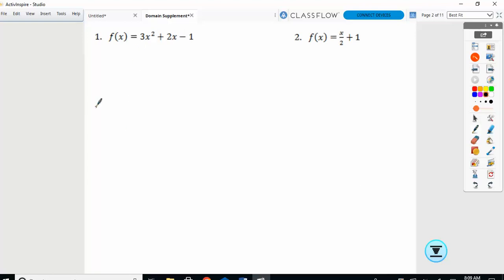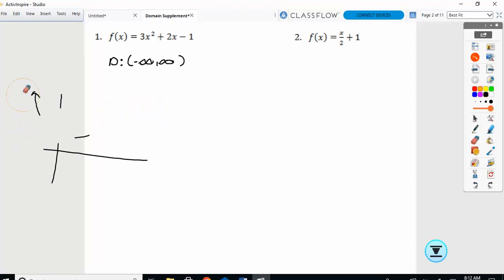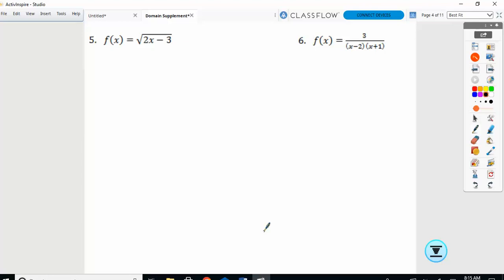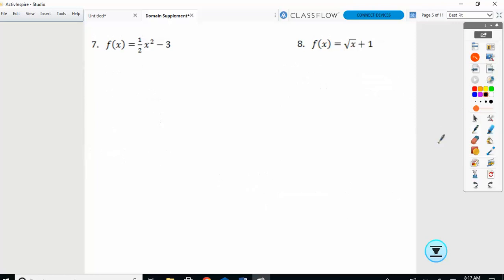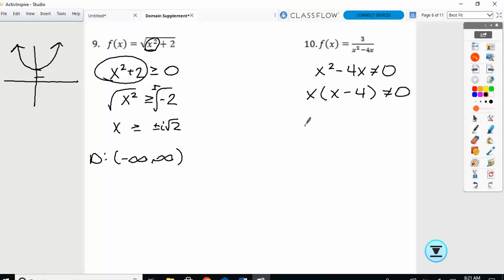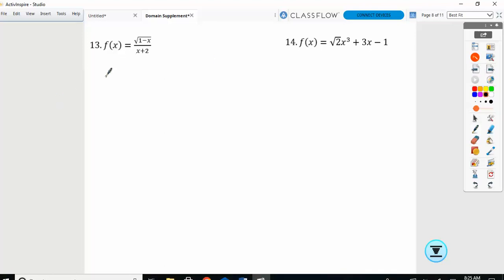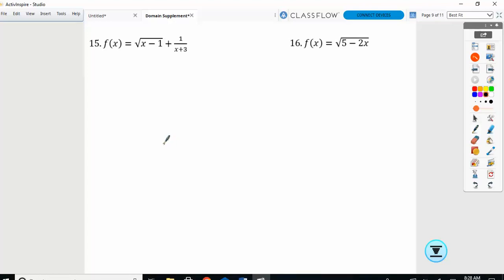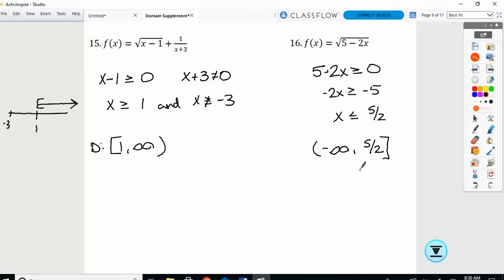Domain Oct 25